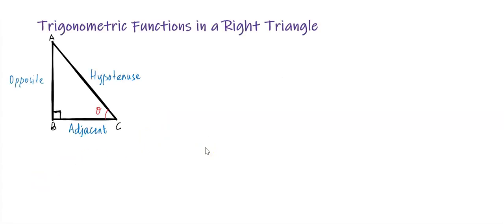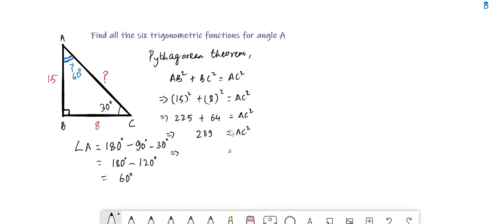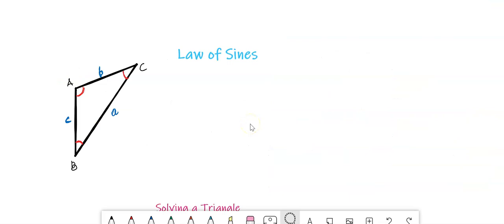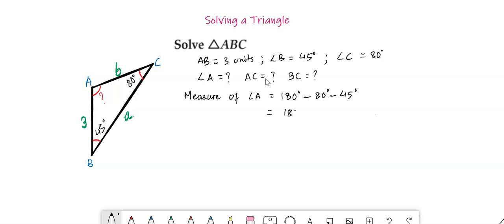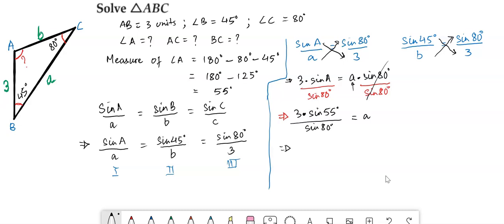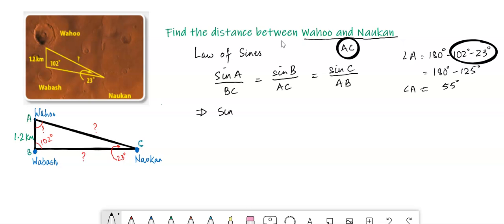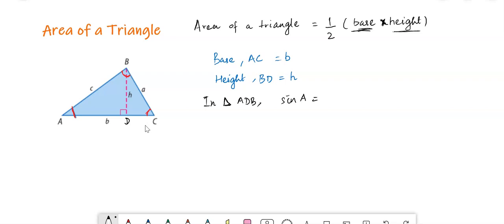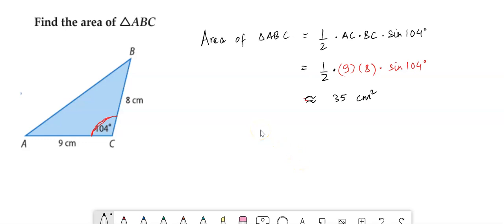Law of Sines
This video talks about LAW OF SINES in the branch of Trigonometry of Mathematics.

I hoe you enjoy the video and enhance your learning experience.